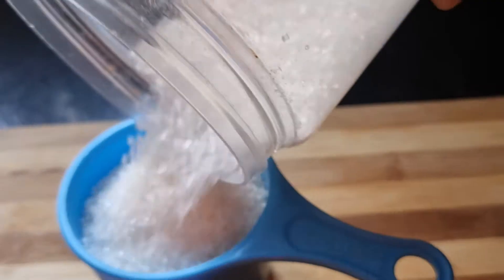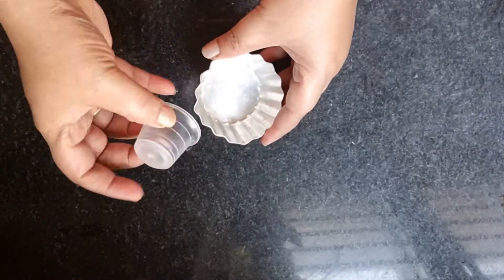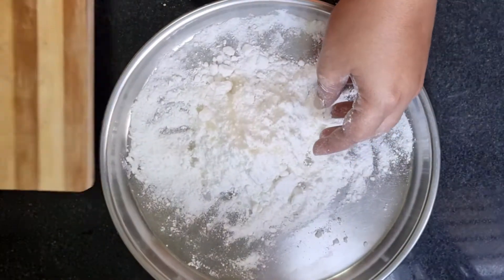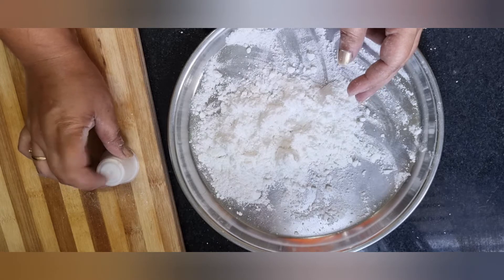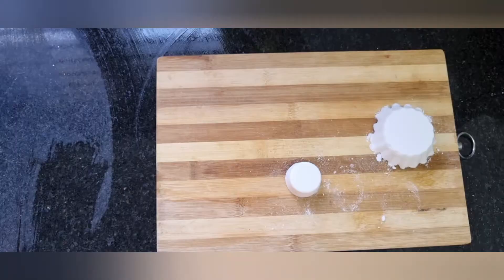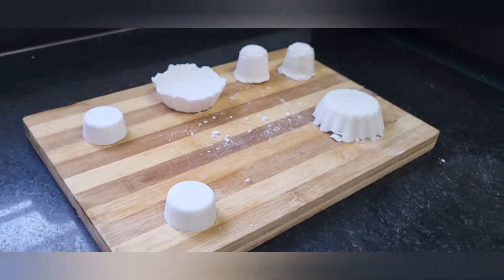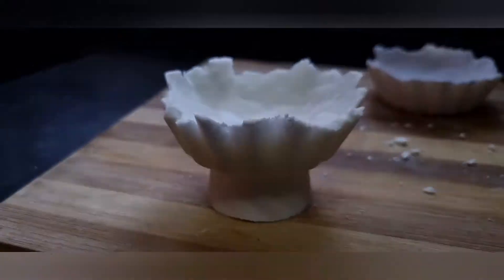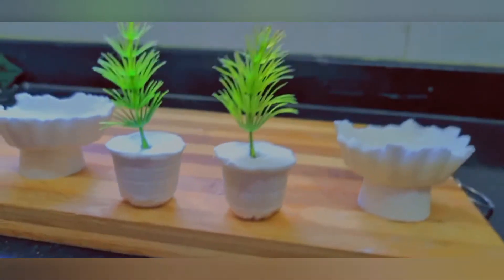Easy sugar candy for sankrathi with out mould|sankrathi festival special sankrathi special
my wish is to get new ideas and DIY to make your HOME a HAPPY PLACE. I even want to share my DAILY LIFE with you ALL .I hope you LIKE my videos.

hometalk#how to#do it yourself# diy#home, garden#tutorial#instructions#craft#decor#sankranthi